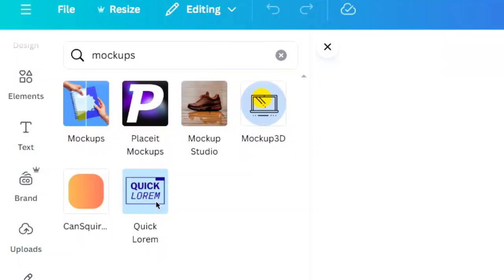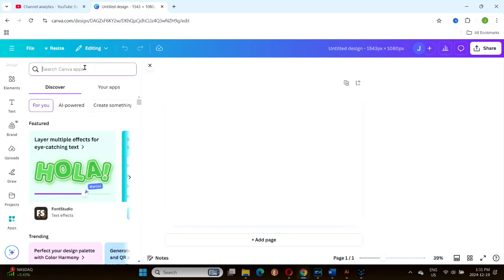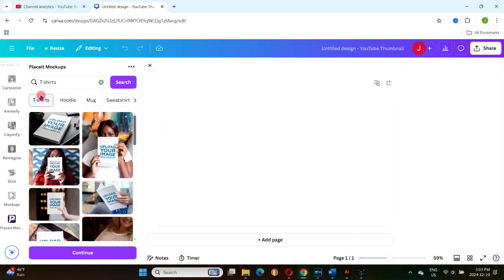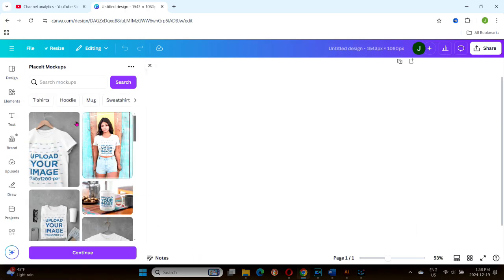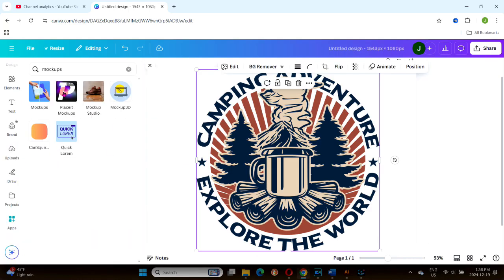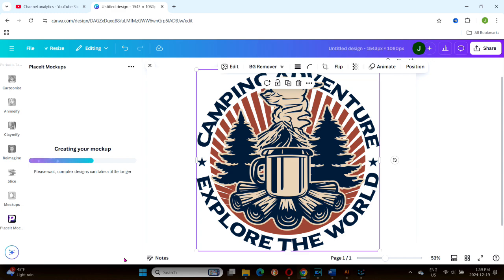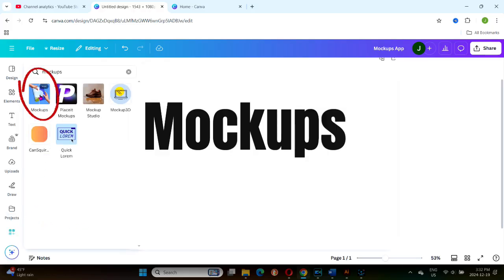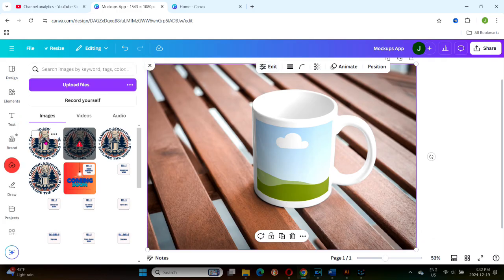Canva Mockups Are A Game Changer!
This video walks you through how to use the Placeit and Canva Mockups Apps.  No need to find the thought of templates daunting ever again.